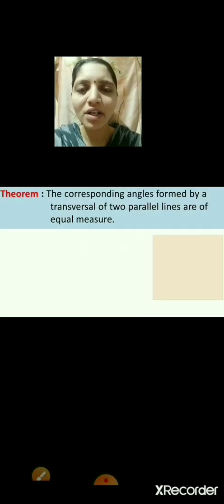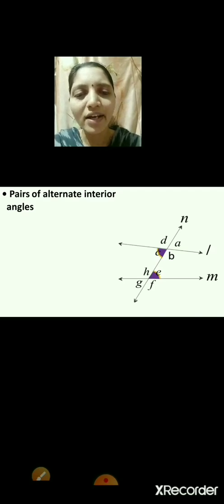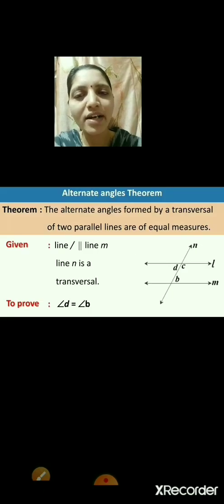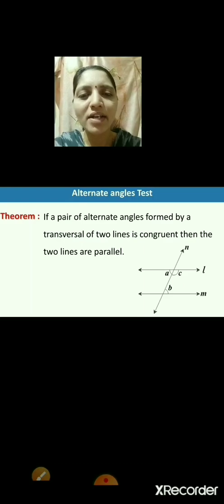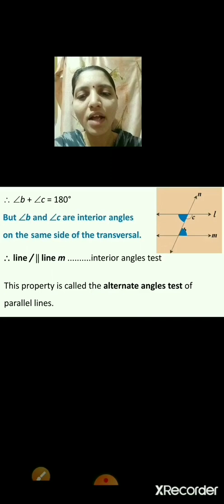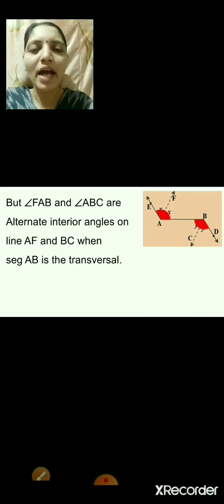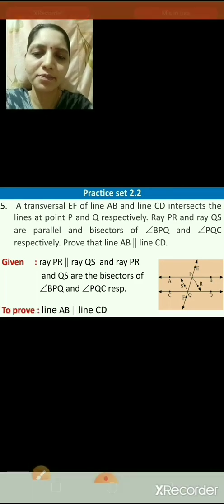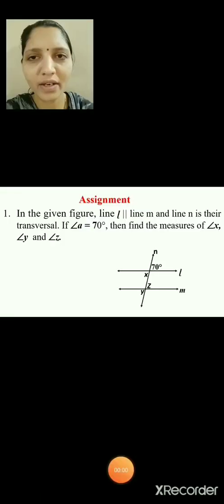class_9_geometry_chapter_2_parallel_lines_part_3_29_june_2020